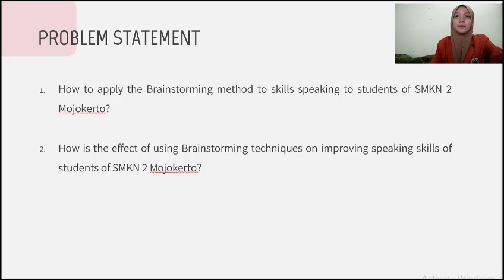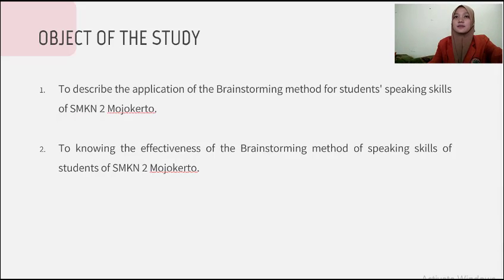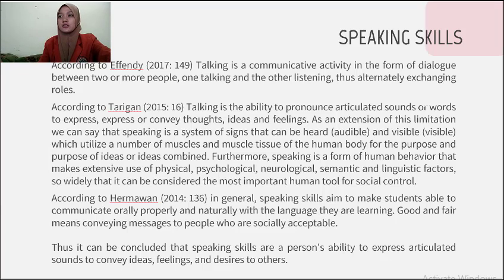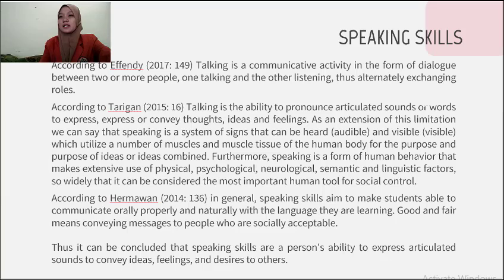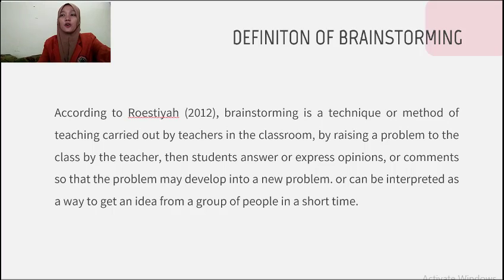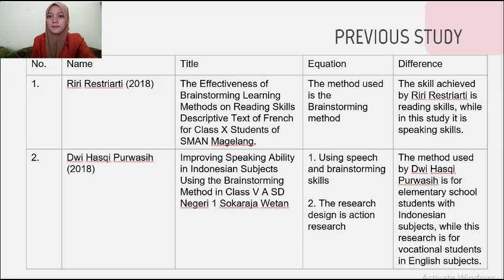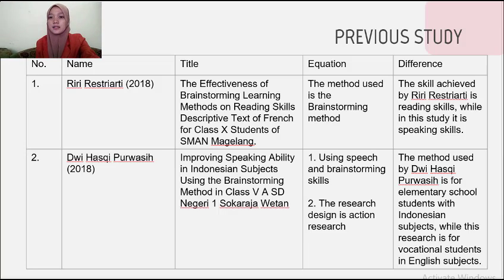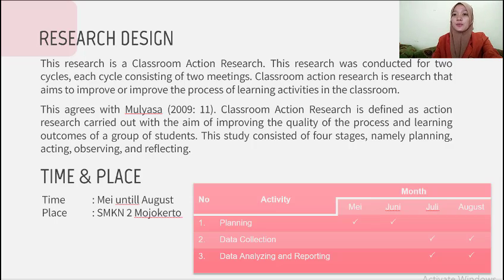Ratna Ayu Sriwardhani - Mid-Term Thesis Proposal Seminar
Nama : Ratna Ayu Sriwatdhani
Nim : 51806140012